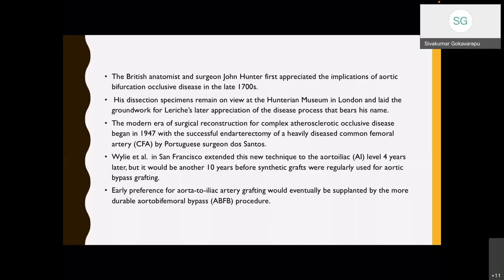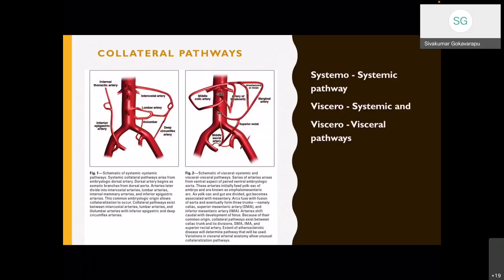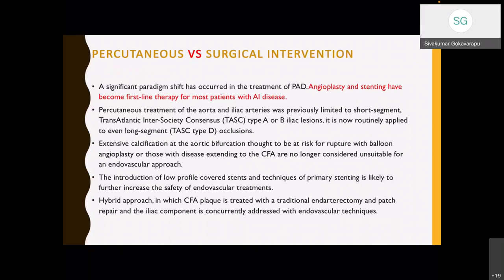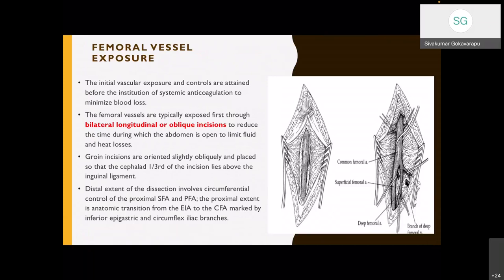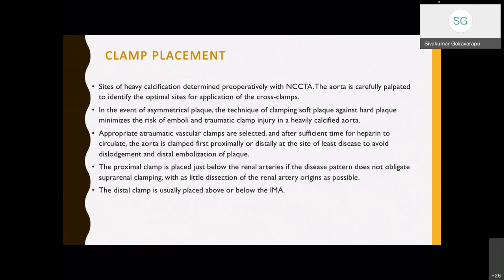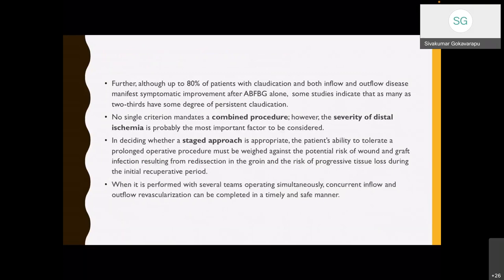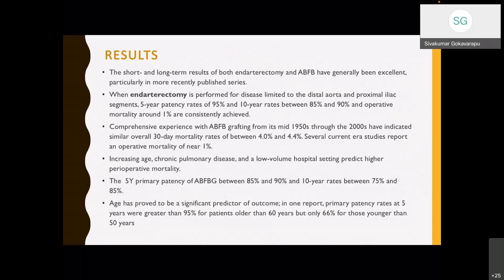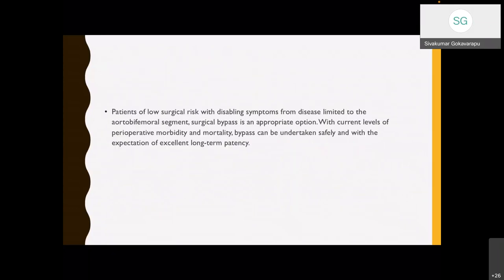Aortoiliac Disease Open Anatomic Reconstruction